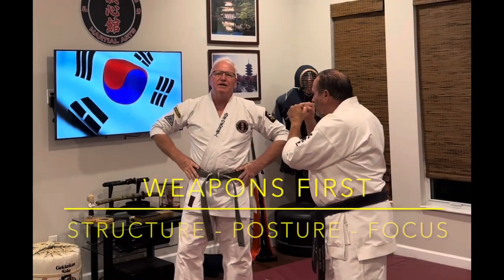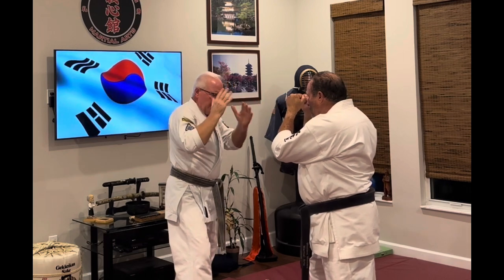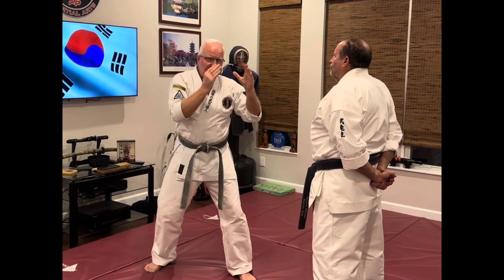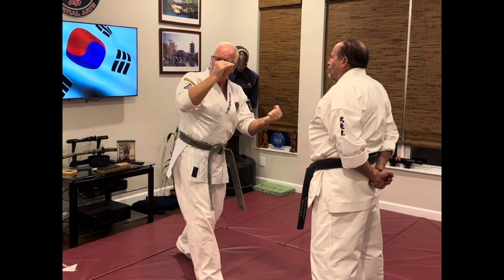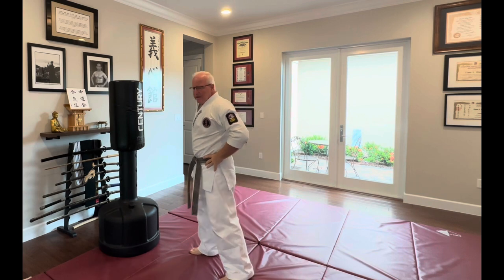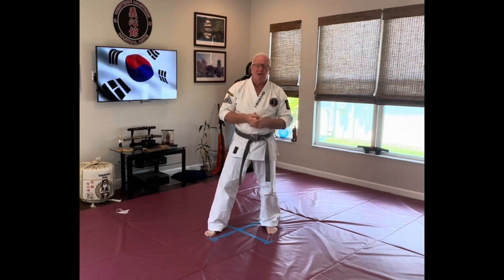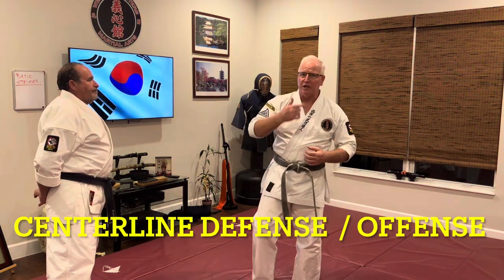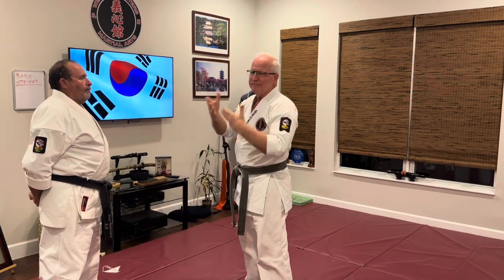Taekwondo - Lesson #7 Maneuver and Positioning.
We introduce concepts of maneuver and movement drills and then detail more of them on lesson 8-9.